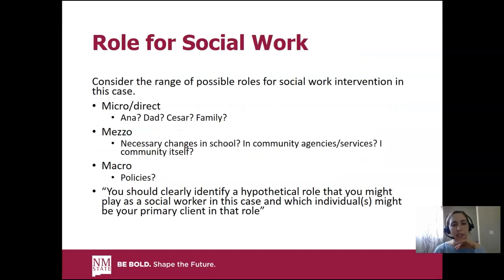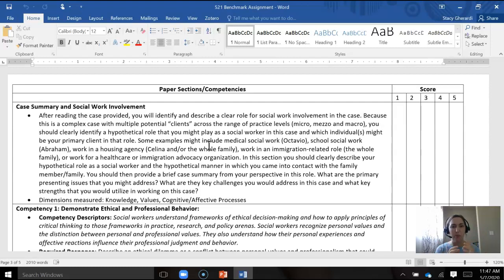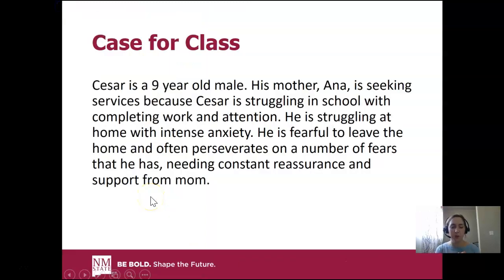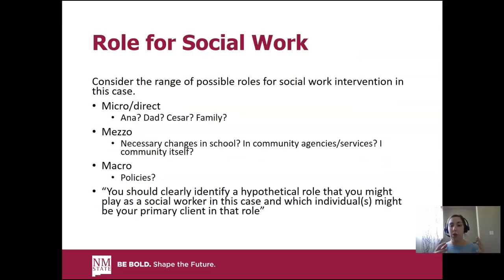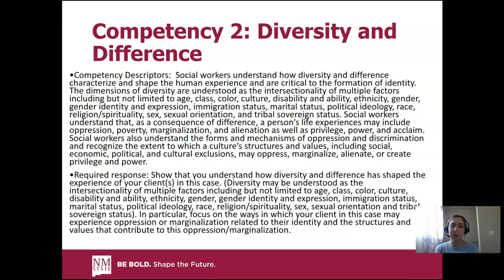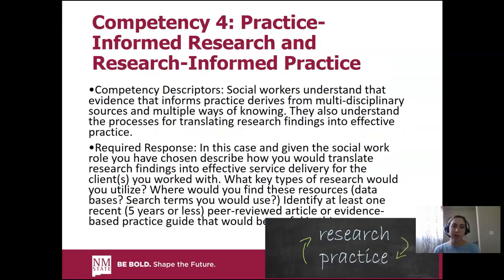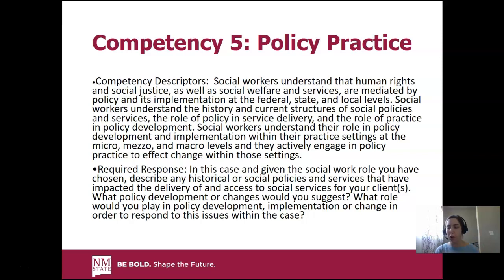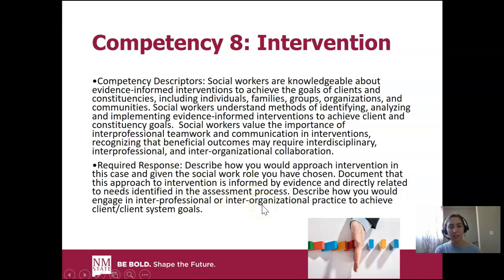521 Final Case Analysis Description